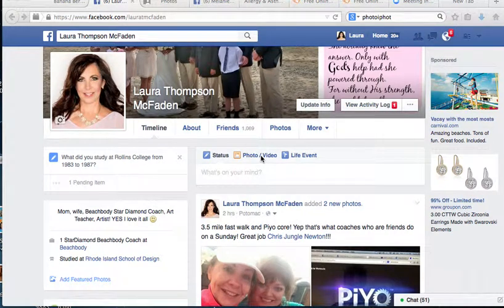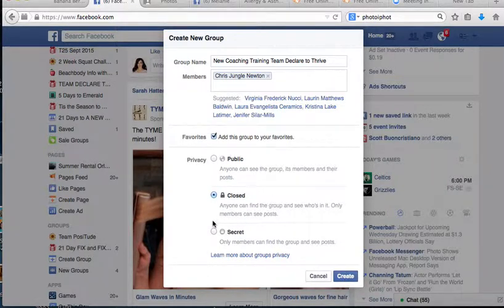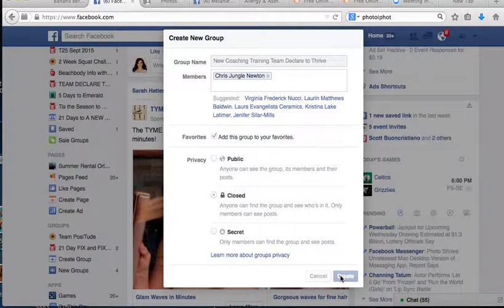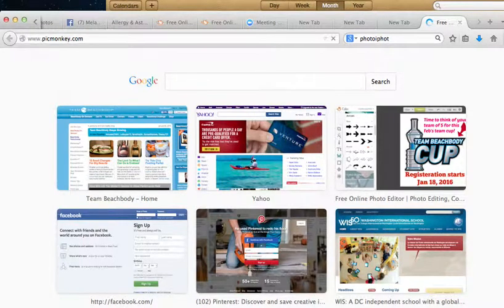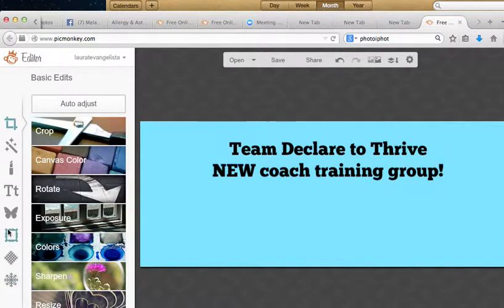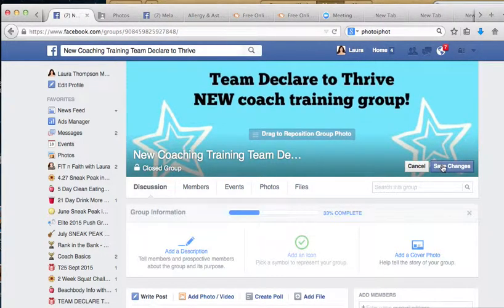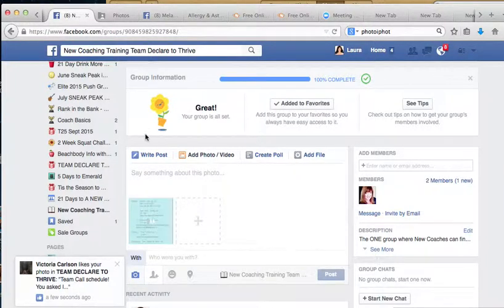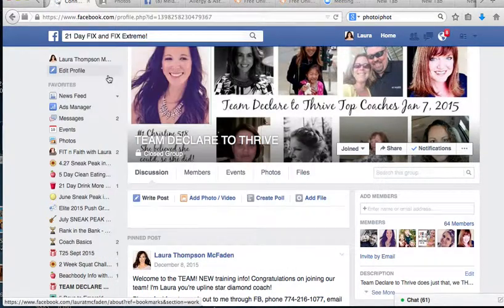Beachbody Coach training how to create a challenge group page on Facebook.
Creating a challenge group on Facebook? Need to know how to set it up? Learn from Top Coach Laura McFaden from Team Declare to Thrive